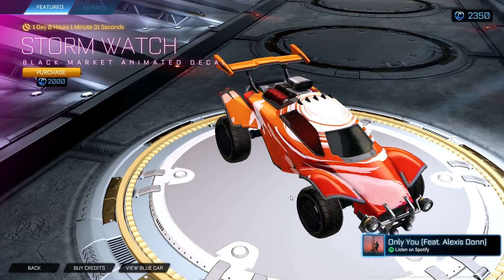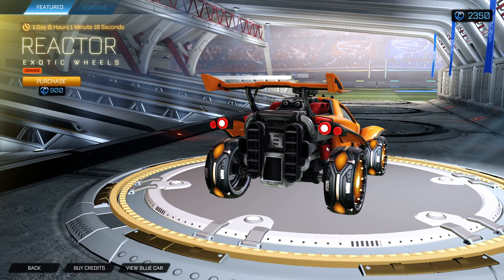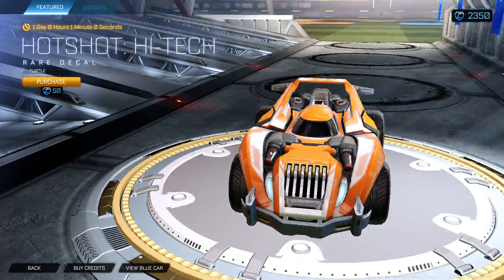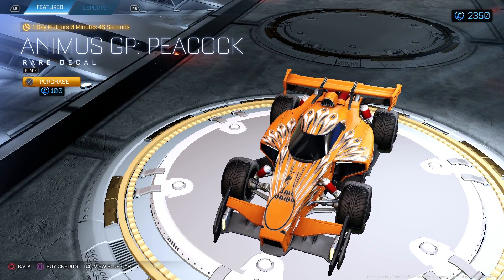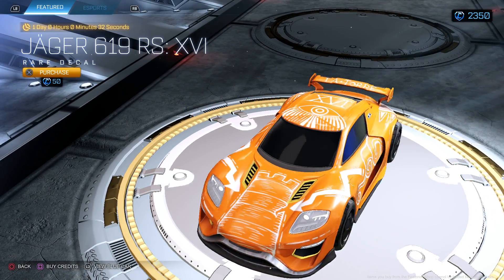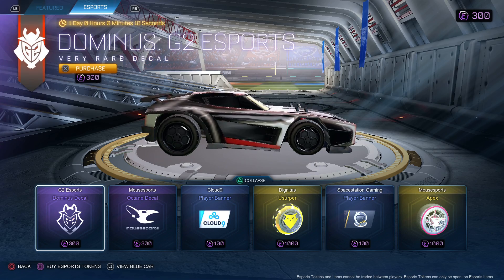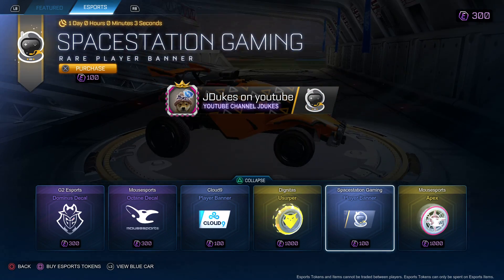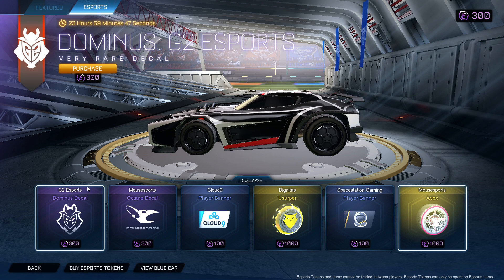Rocket League Item Shop *ORANGE REACTOR EXOTIC WHEELS* (February 21st)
@Rocket League